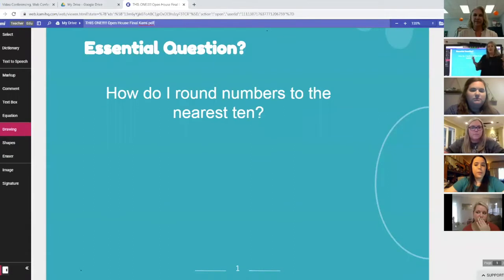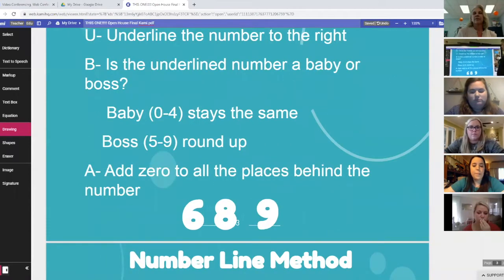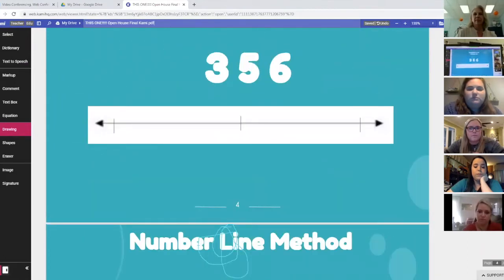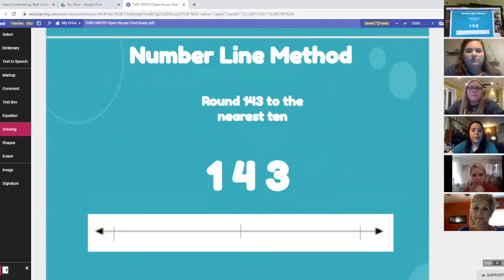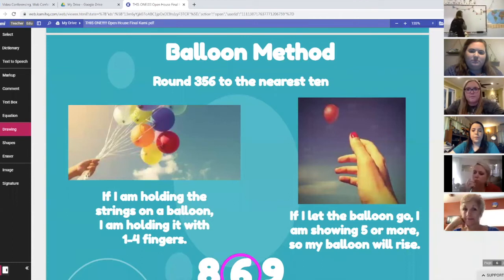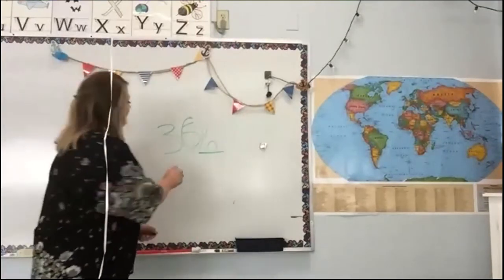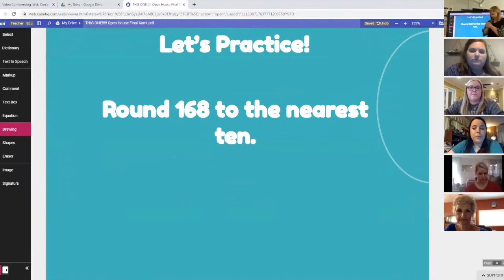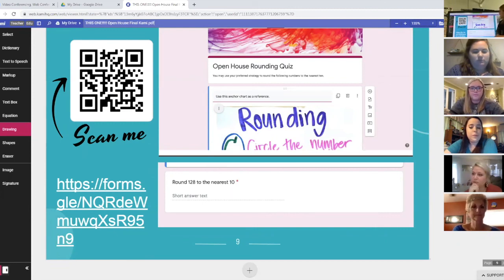Virtual Learning Open House - Anna Peel